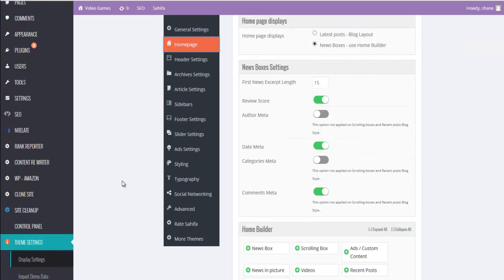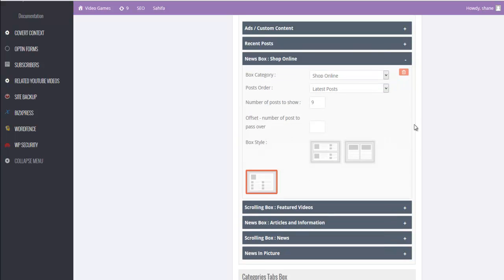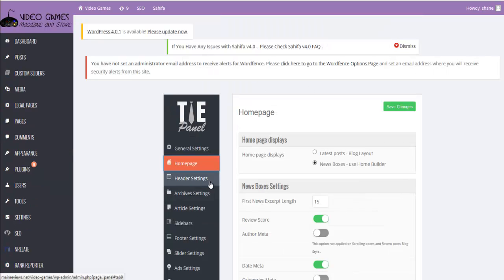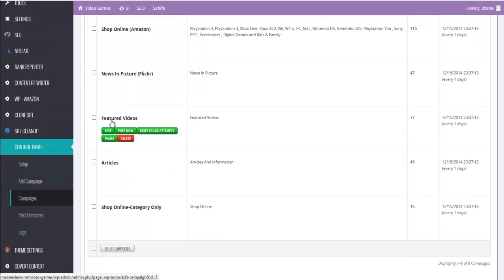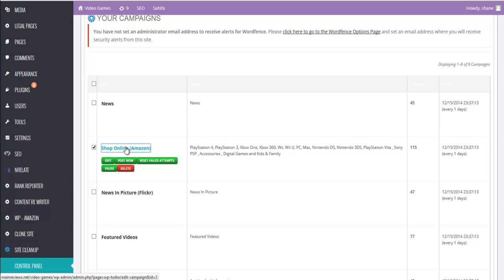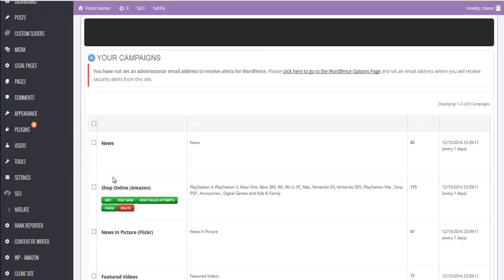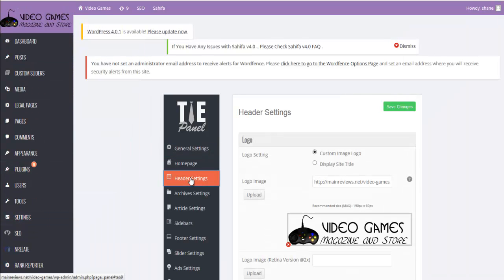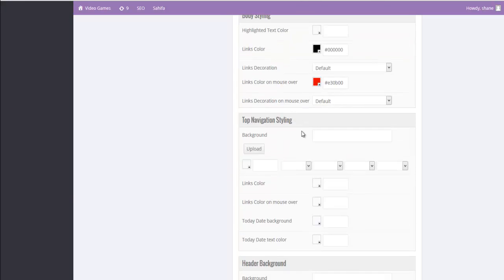Site Setup Video 2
This video goes over your home page, adding new content and changing logo